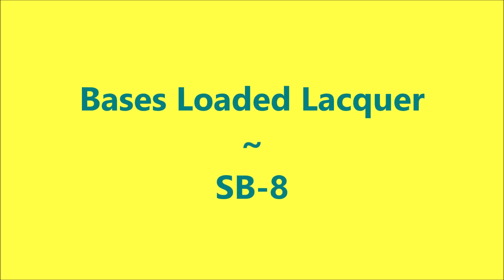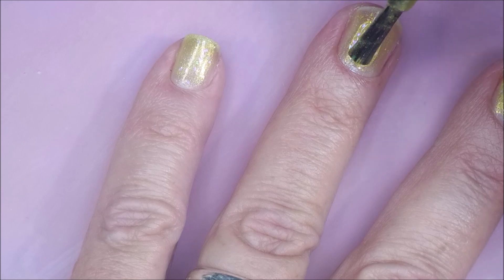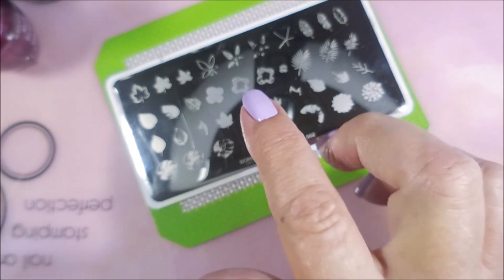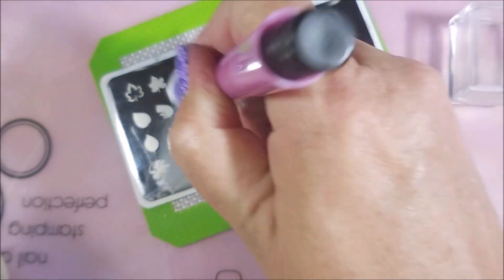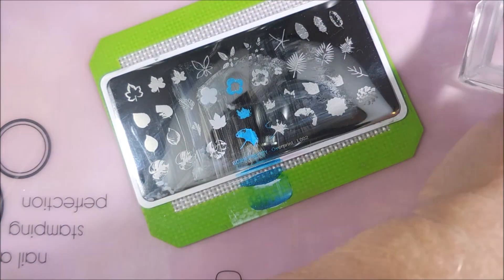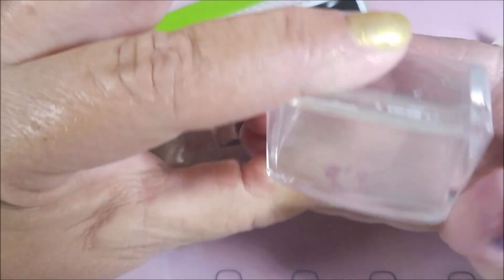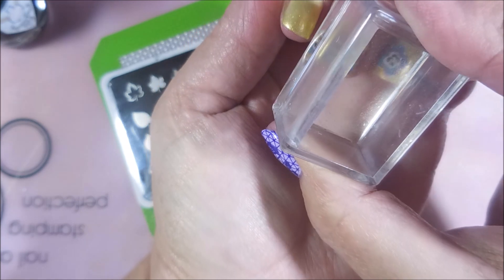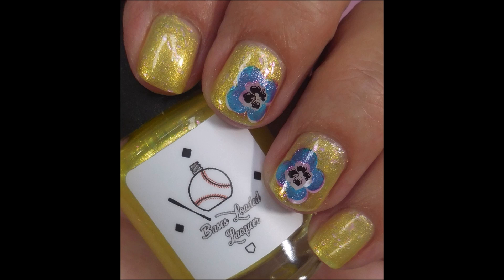Bases Loaded Lacquer / SB-8 ~ Born Pretty Overprint L002